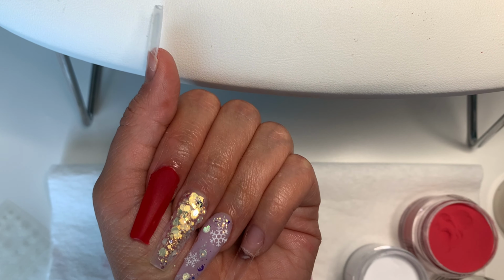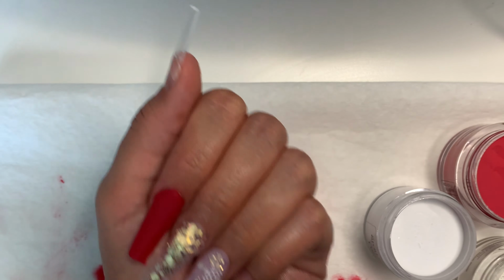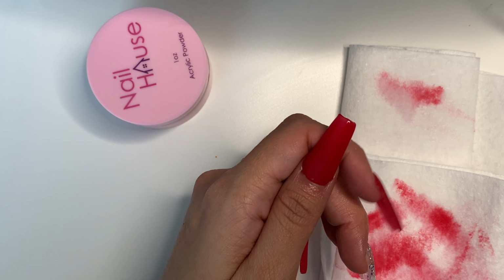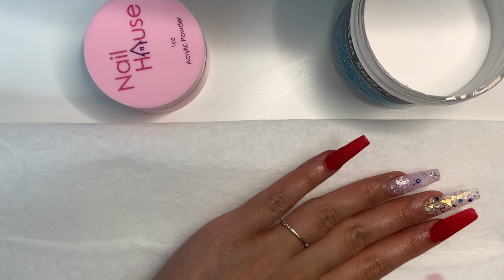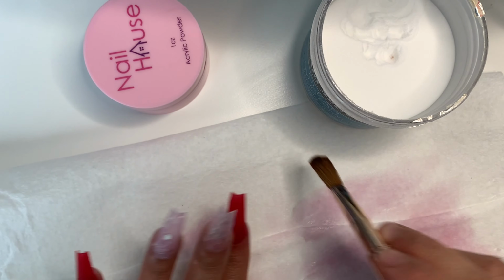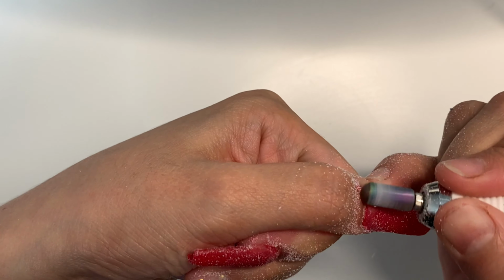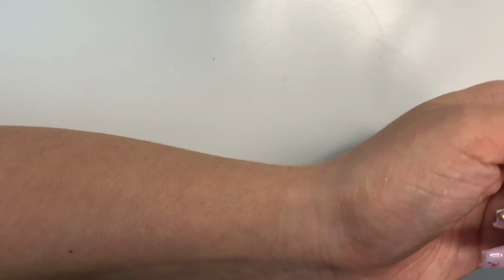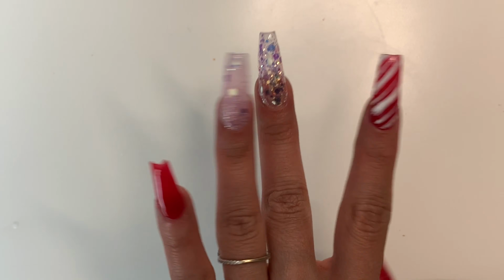Christmas nail collab: Nailed by Sabre G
Hey Guys beginner here!
Thank you Sabre for doing this with me. Guys make sure to check her channel out the link is down below.

Sabre’s channel

Drill bits

Makartt Nail Drill Bit Set B-25 Tungsten Carbide Diamond Ceramic Acrylic Nail Drill Bits 7Pcs Remove Acrylic Nails Gel Polish Poly Extension Nail Gel Drill Bit Manicure Pedicure 3/32